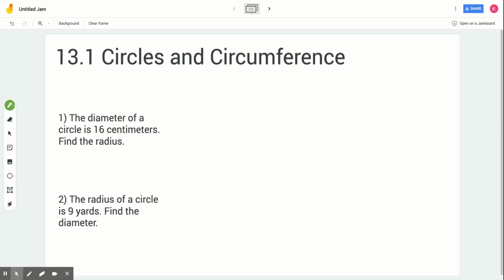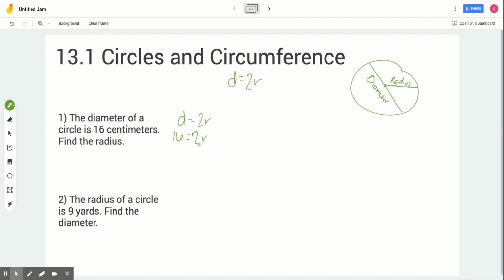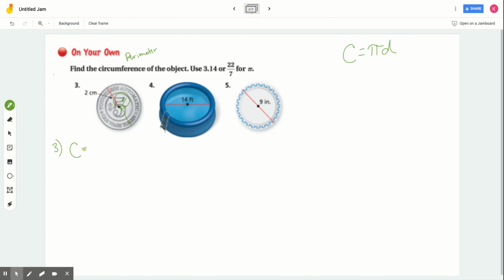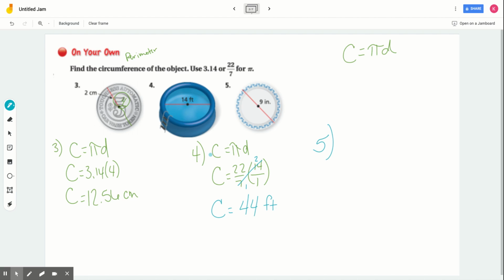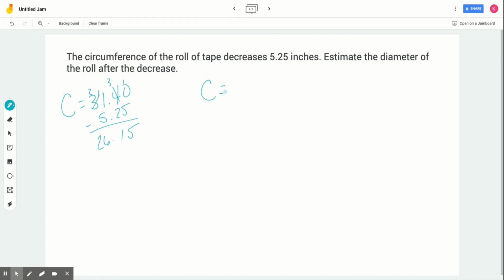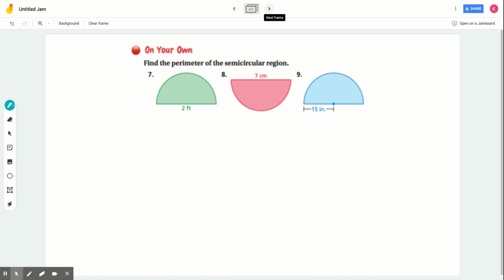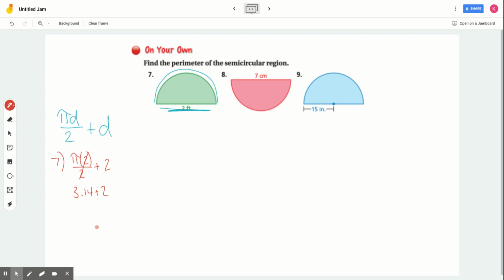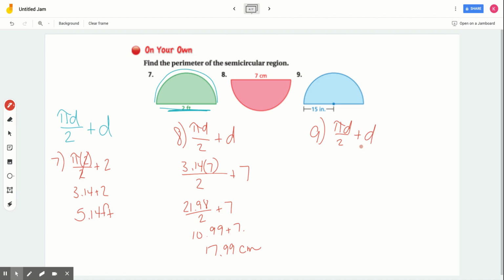Adv. Math 13.1